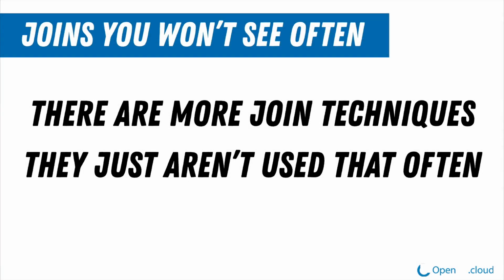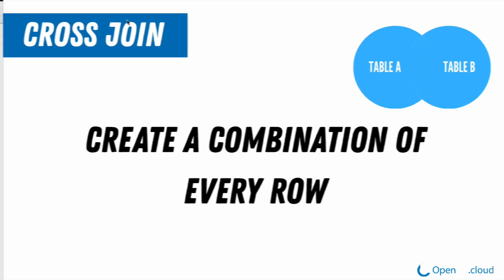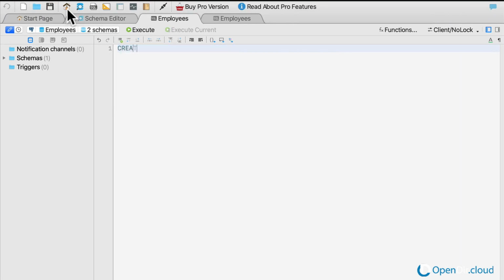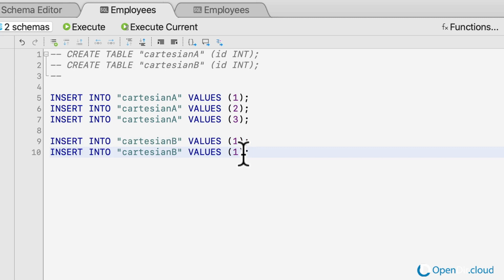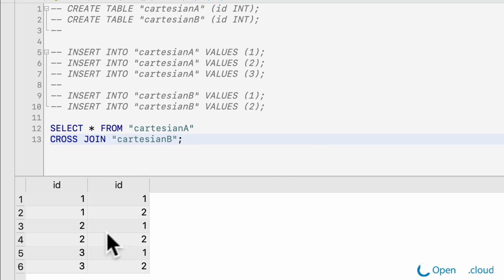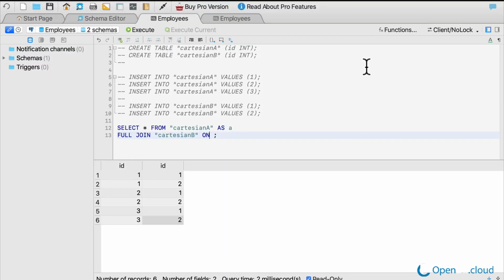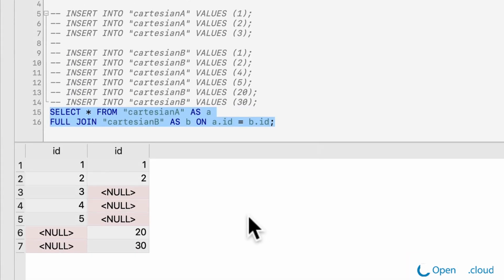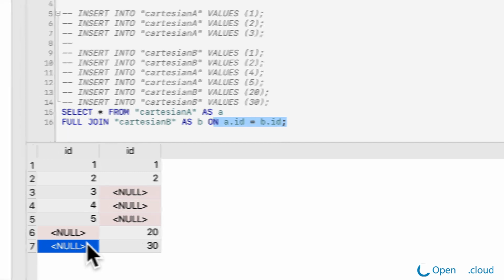077 Less Common Joins opendir cloud